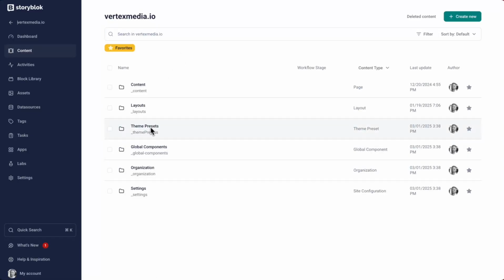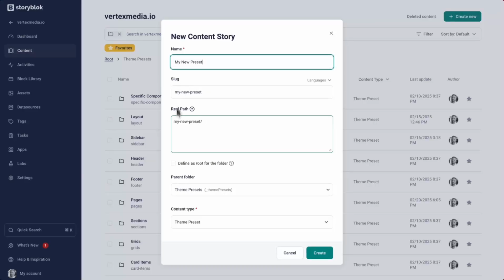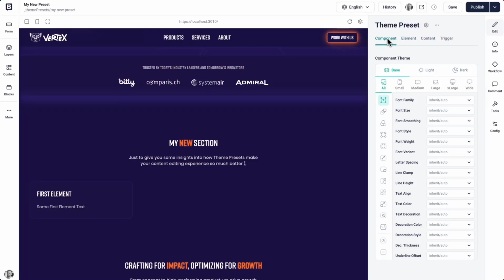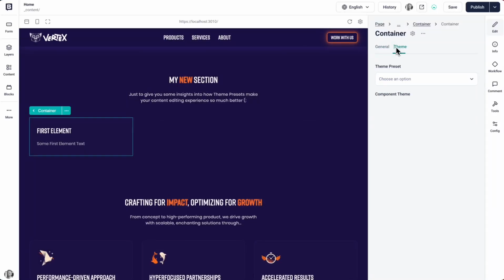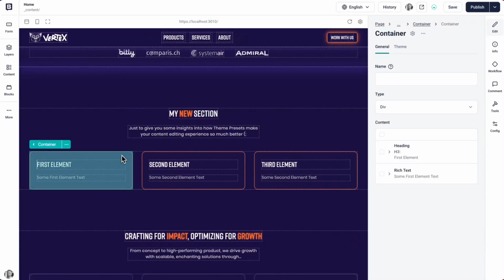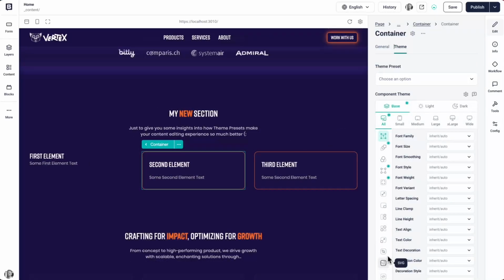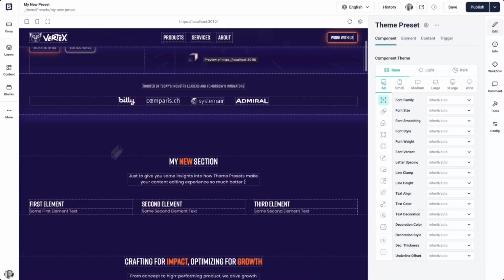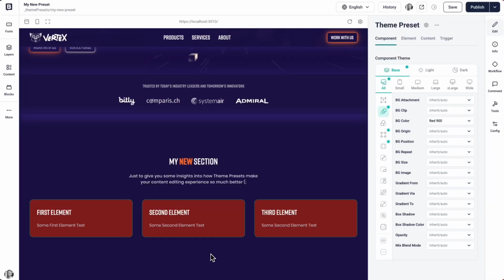Vertex Forge | Components 101 - Theme Preset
Style Once. Apply Everywhere.

Theme Presets offer a streamlined way to apply consistent design settings across all components in your project. Instead of repeatedly configuring individual styles, you define reusable presets that can be referenced by any component using the Component Theme system.

This ensures design consistency, minimizes repetitive styling work, and empowers both designers and content editors to work faster, more confidently, and collaboratively, without ever needing to touch code.

Video Content:

00:00 - Intro
00:28 - Theme Preset Management
01:20 - Field Overview
02:05 - Component Theming without Presets
03:30 - Theme Copy Function
03:40 - Taking advantage of Theme Presets